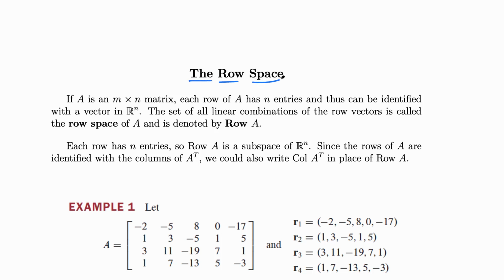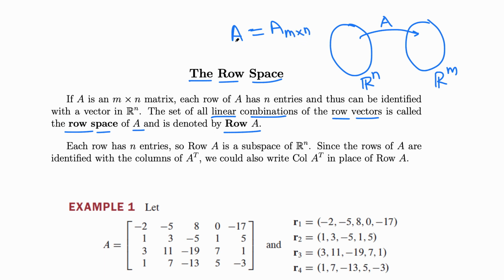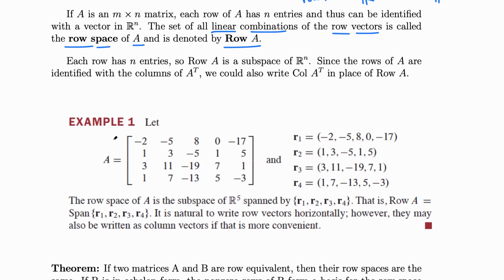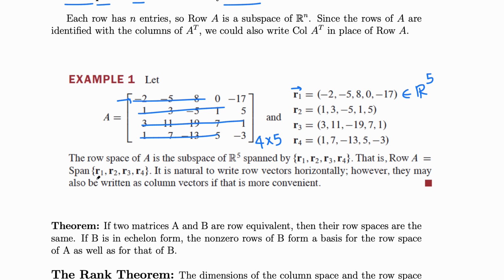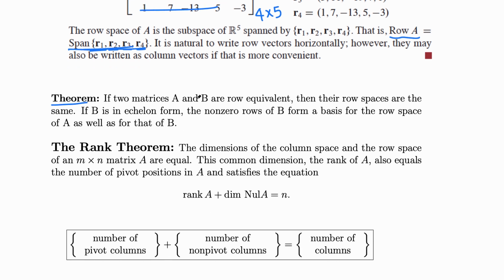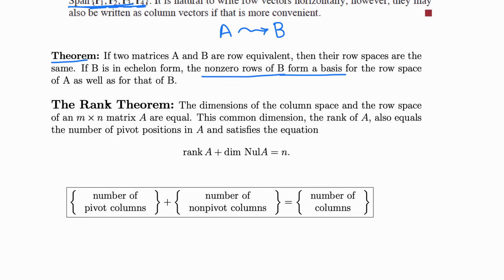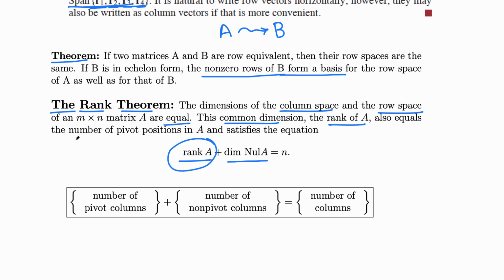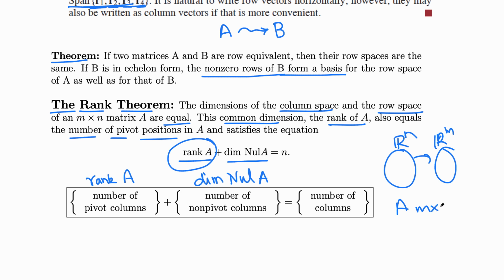Linear Algebra: The Row Space